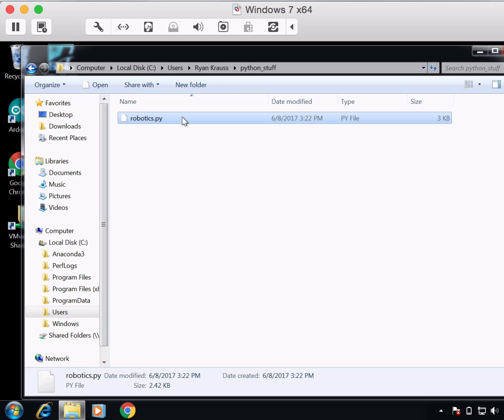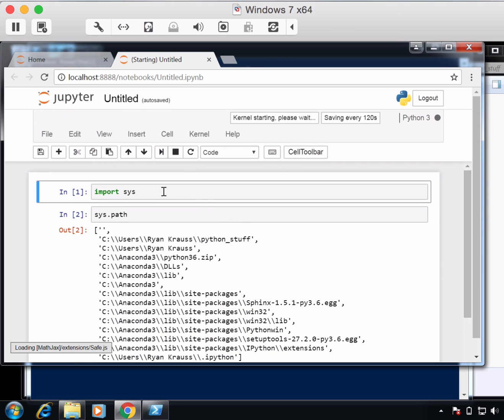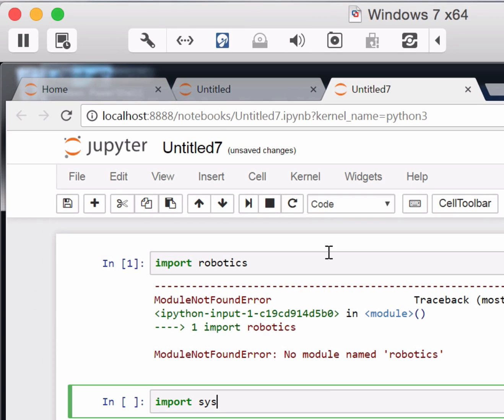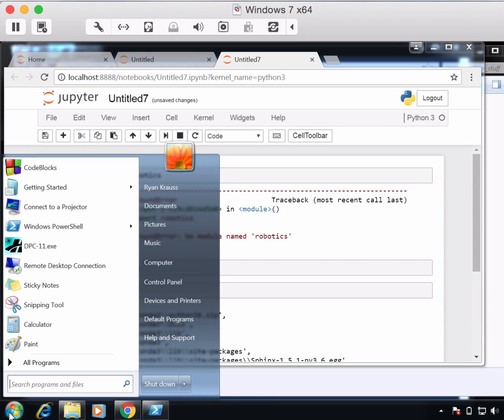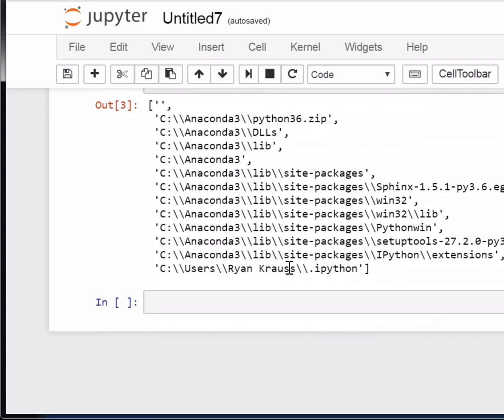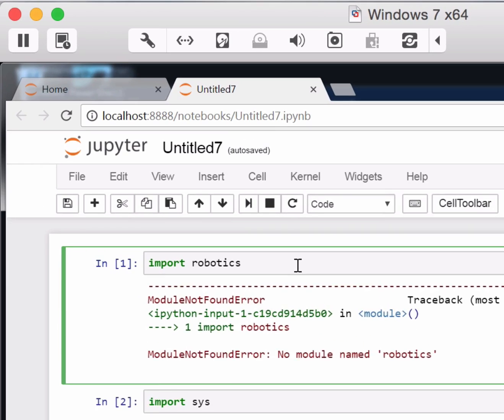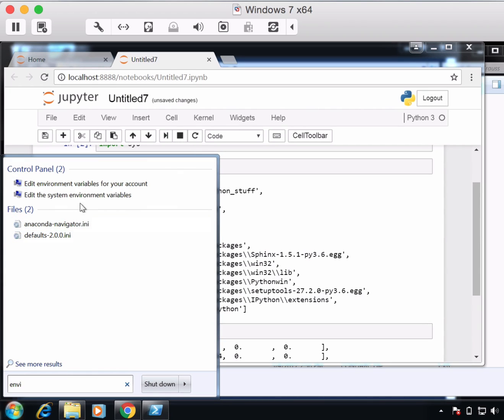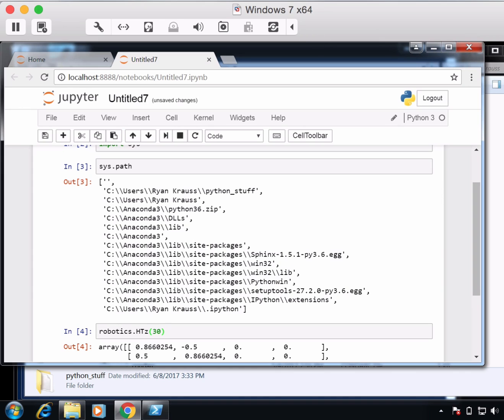PYTHONPATH in Windows: How to import custom python files/modules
How to import custom python modules by editing your PYTHONPAH in Windows